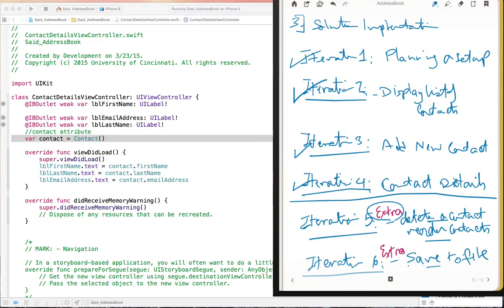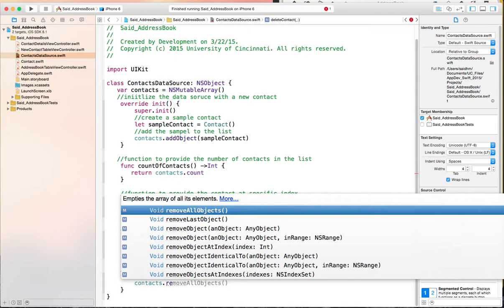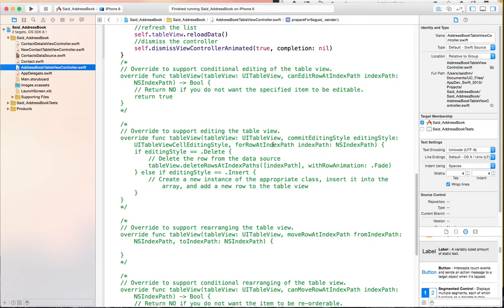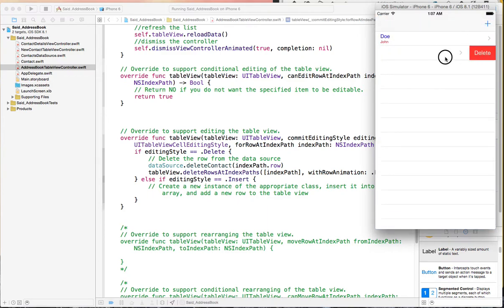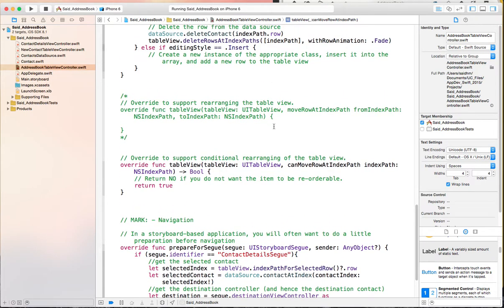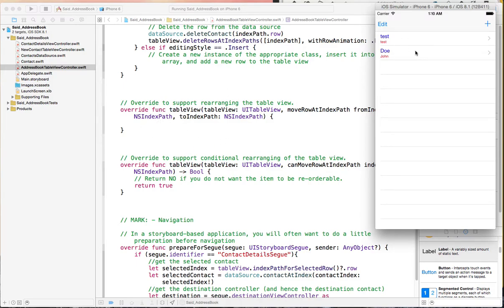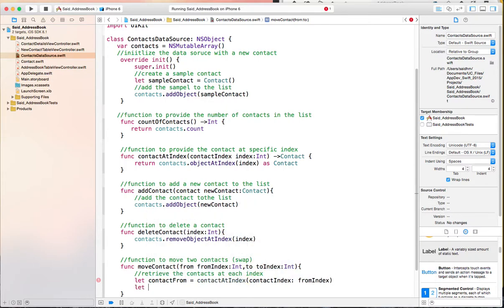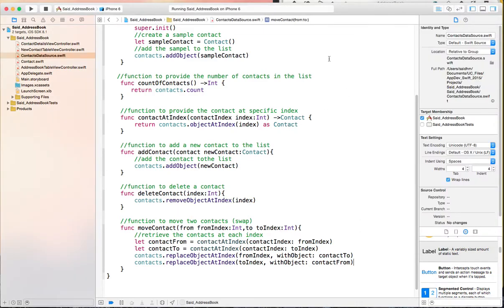IT1045C: Module 5 - Address Book - Iteration 5 - Delete and Move Contacts 9/10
Delete a contact and move a contact.
** There is one step missing from the video. At the end, we need to instruct the AddressBookTableViewController to move the contacts in response to the user's moving a contact on the screen. Modify the moveRowAtIndexPath method to look like this:

override func tableView(tableView: UITableView, moveRowAtIndexPath fromIndexPath: NSIndexPath, toIndexPath: NSIndexPath) {
        dataSource.moveContact(from: fromIndexPath.row , toIndex: toIndexPath.row)